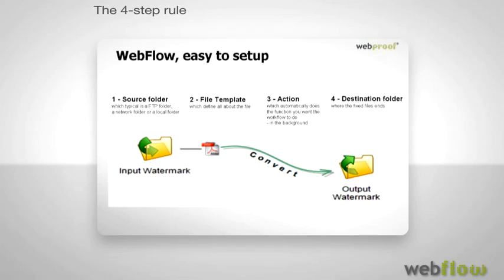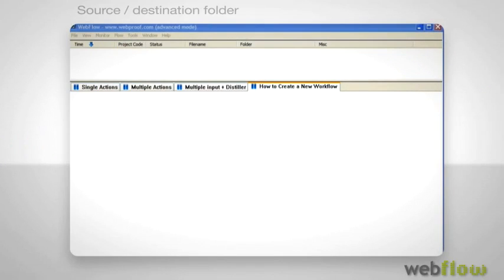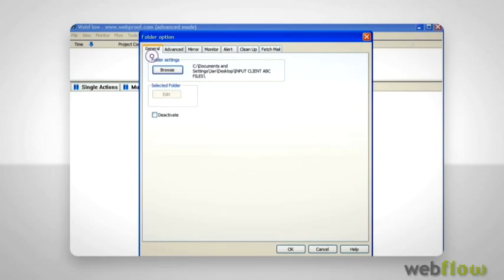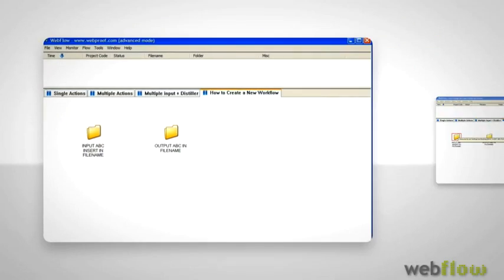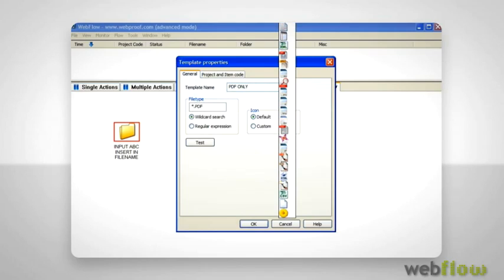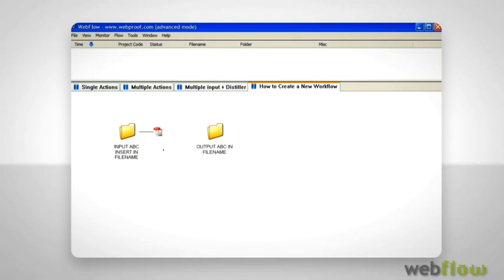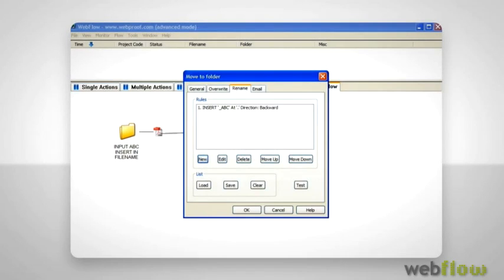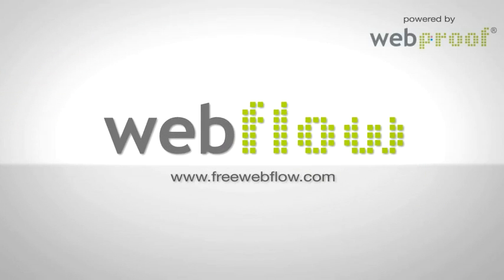How To Create A New Workflow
This is an instructive video on how to create and combine workflows with the FREE WebFlow.

You'll learn how to drag and drop all received PDF files from clients A, B and C into a folder, which will automatically create filenames containing the client's name - easily and quickly.
At any time in the process you can press F1 in WebFlow and access the interactive help.

The creation of a WebFlow for your project is extremely easy and only consists of these four steps:

1.Drop the received PDFs into your source folder (FTP, local or network folder).
2.Choose a file template to hold all the info on the files.
  (WebFlow contains many pre-created, or you can make your own.)
3.Assign an action to the WebFlow.
4.Visit the destination folder where all processed files end up.

Watch the video to gain knowledge on functions like: advanced file renaming, suffix/prefix, Manage Distiller, PitStop, automated SMS and email notifications and much more.